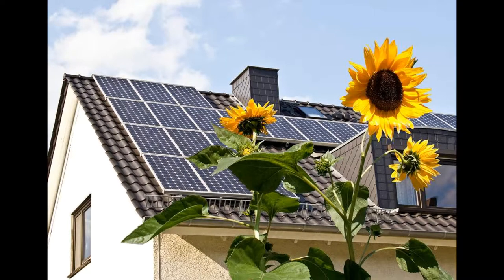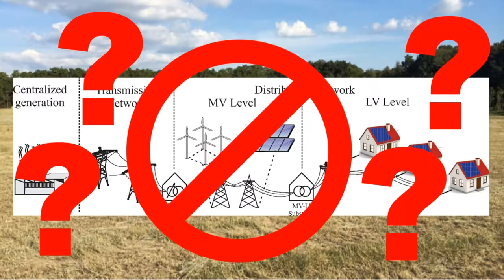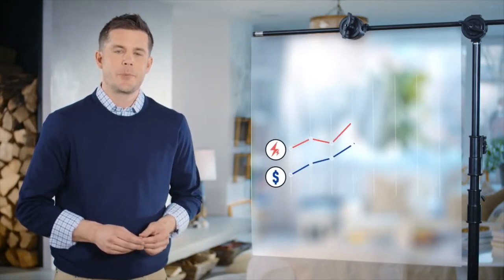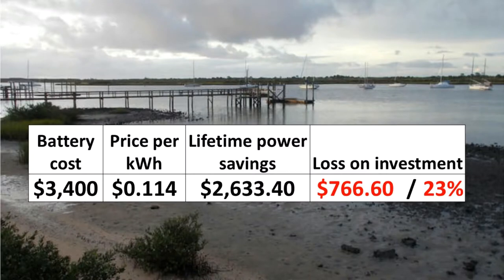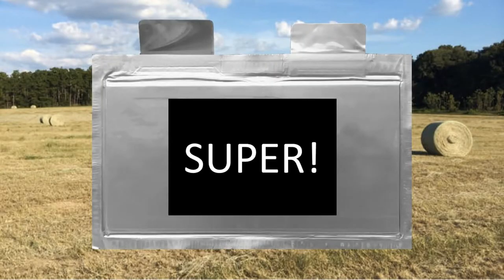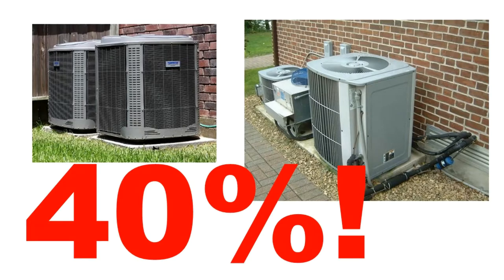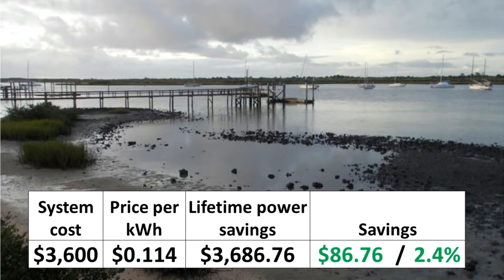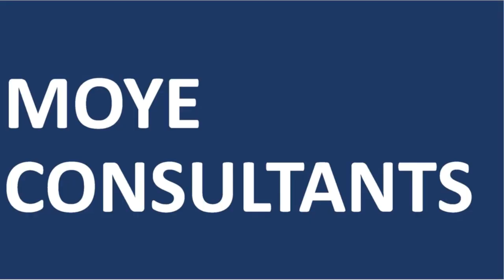Making Solar Plus Storage Possible! The Power Smoothing Mechanism by Moye Consultants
This video provides a brief overview of the need for energy storage to supplement solar power generation, the problems with existing energy storage technology, and a novel system Moye Consultants has developed using supercapacitors that extend the life of a primary battery and make it more efficient.  These improvements Power Smoothing Mechanism makes Solar Plus Storage possible!